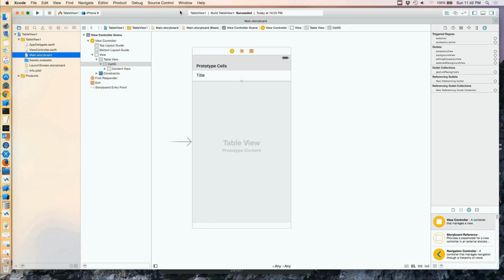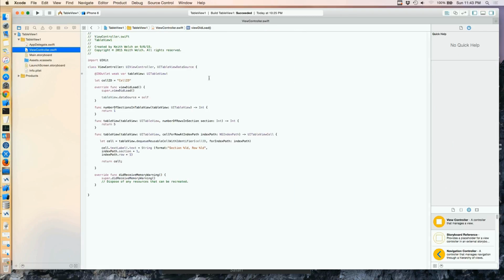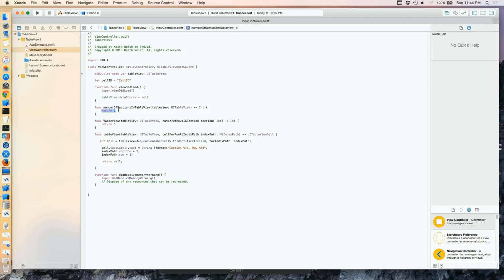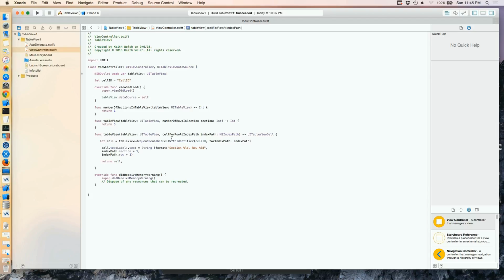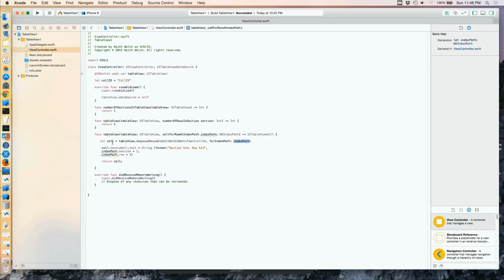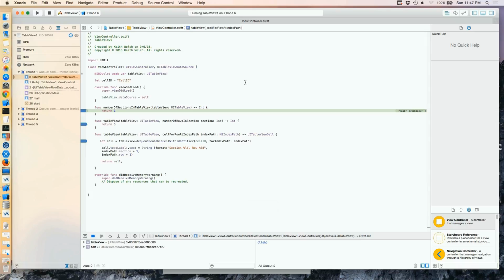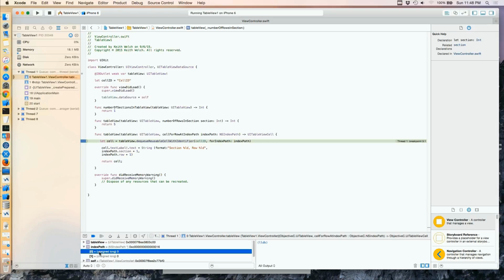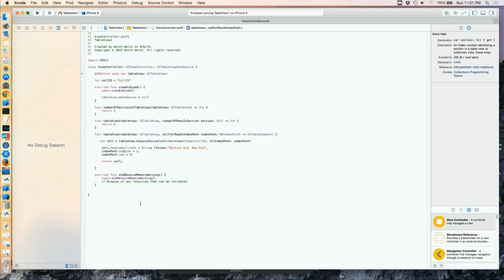iOS 9 App Development Tutorial - Uitableview 1